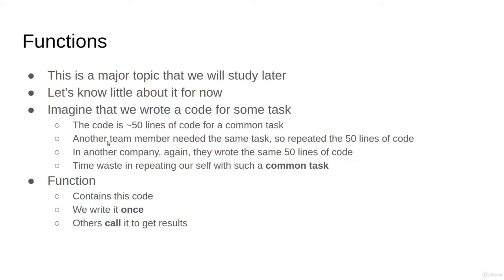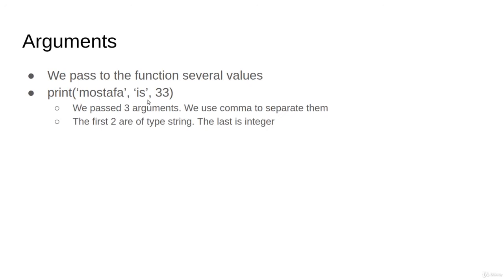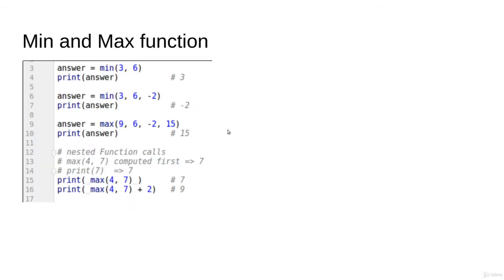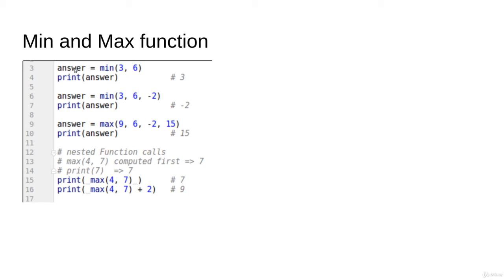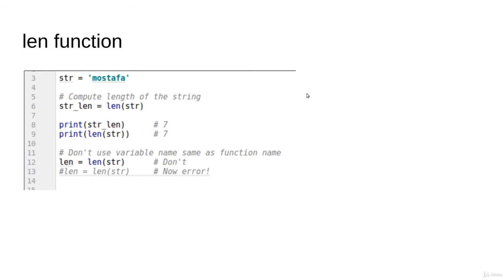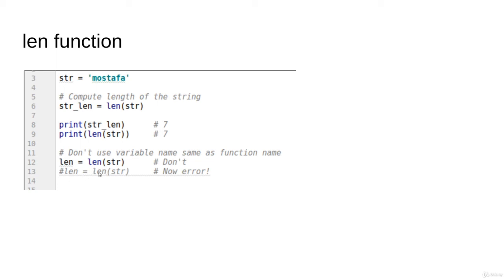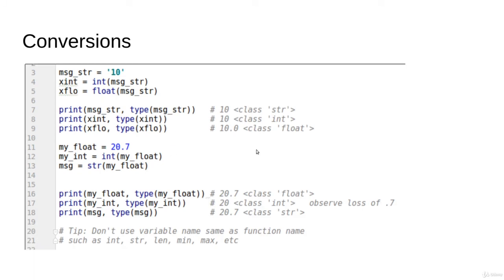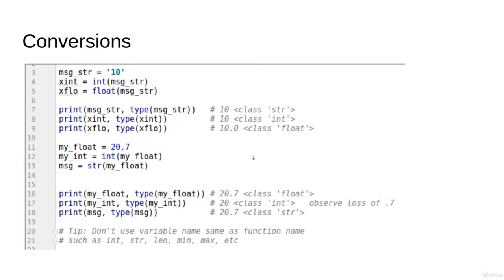Function [Mastering 4 critical SKILLS using Python]